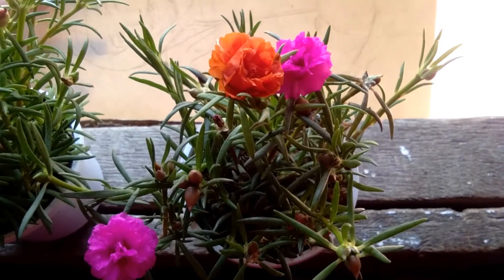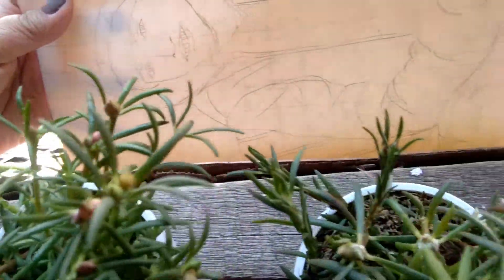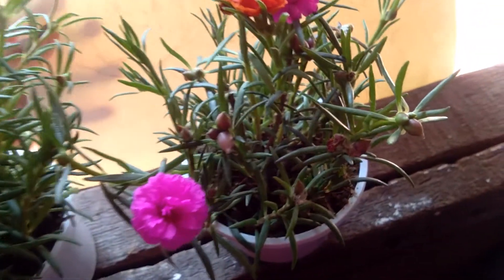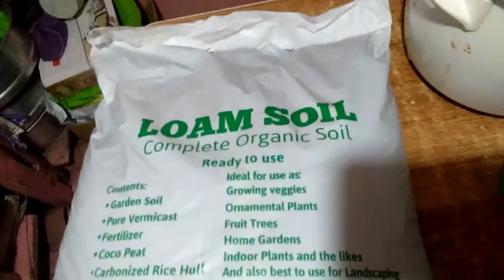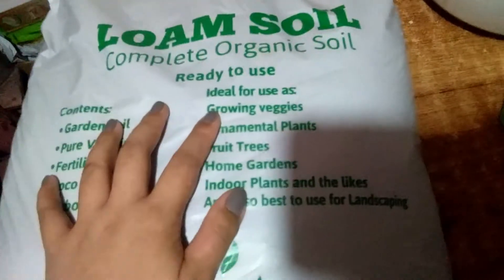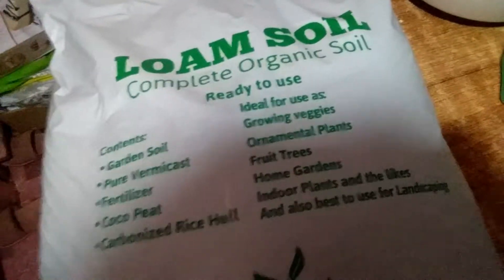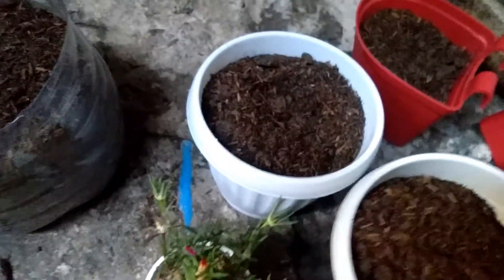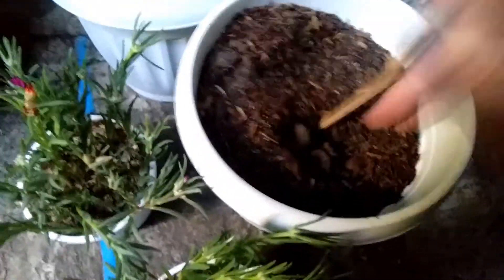My Plantita Diaries #3 | Bumili ng Loam soil | Nawili bumili ng mga pots | Repotting | Spell Anne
Hi Guys, Platita Diary 3 na tayo hahah
nakaka humaling pala ang mag alaga ng bulaklak ...
Samahan nyo ako sa aking journey sa pag aalaga ng mga vietnam rose at Portulaca. Baguhan lang po sa pag hahalaman.

My Channel Member